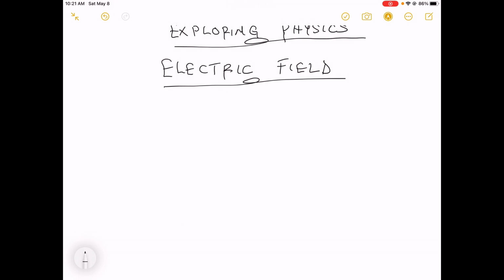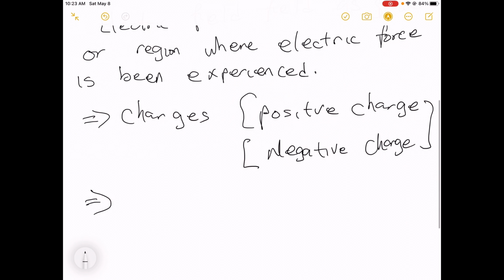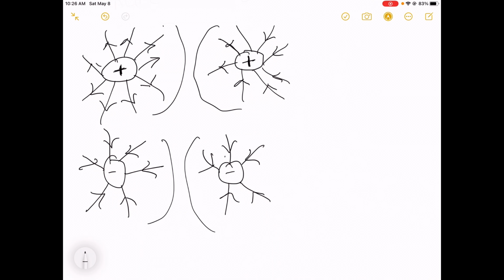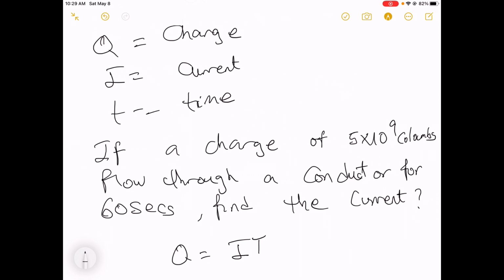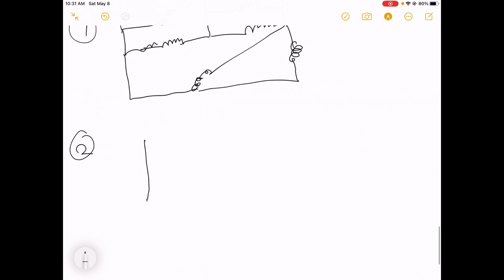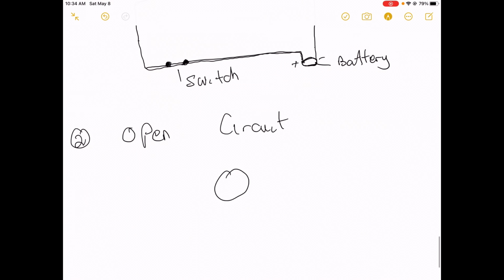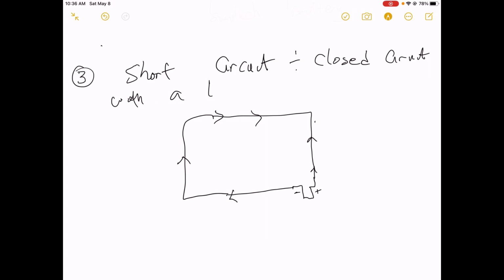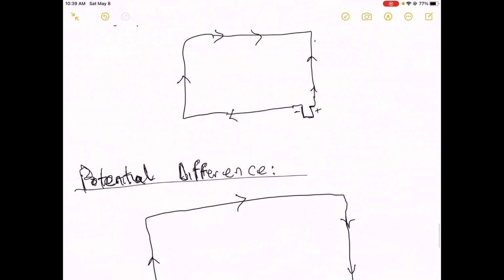ELECTRIC FIELD 1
Basic Concept in Electric Field